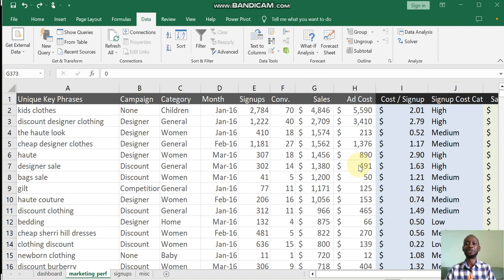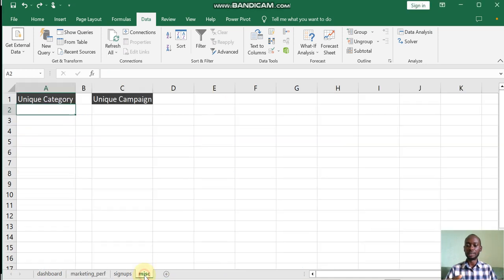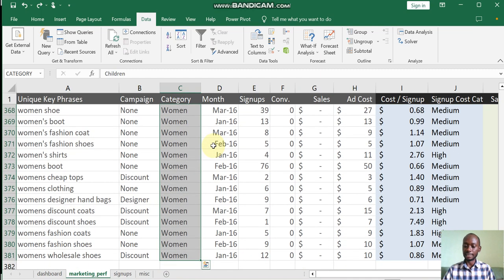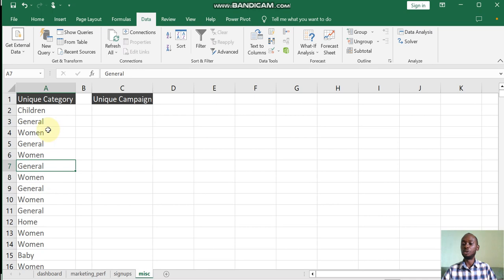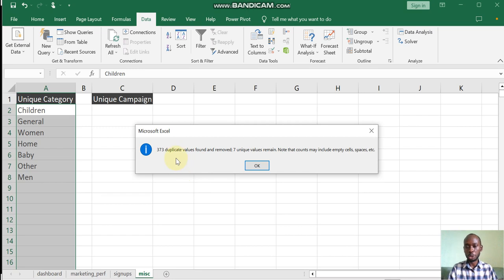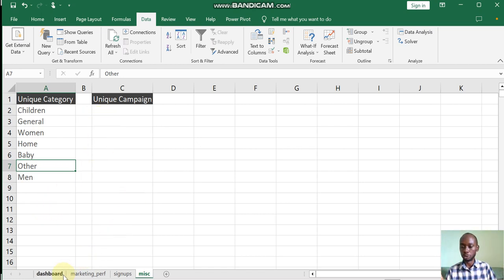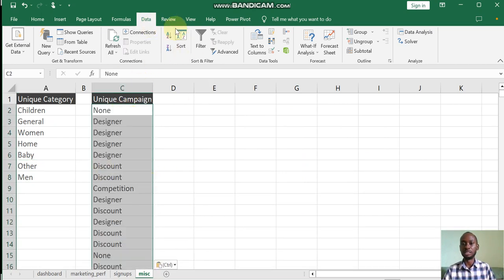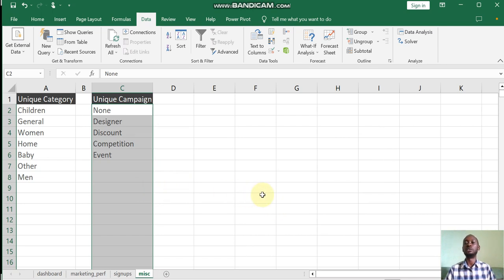How to create unique List in Excel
Step by step approach to remove duplicates from a dataset and create a unique list